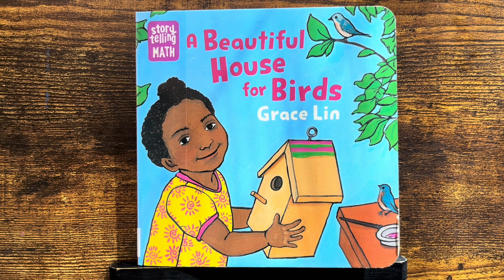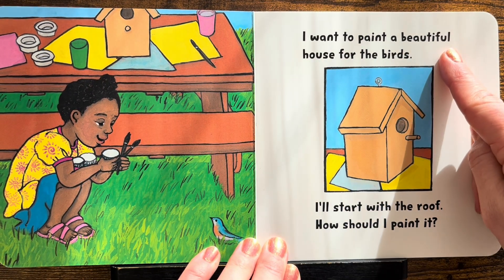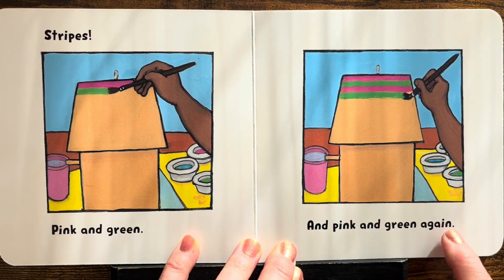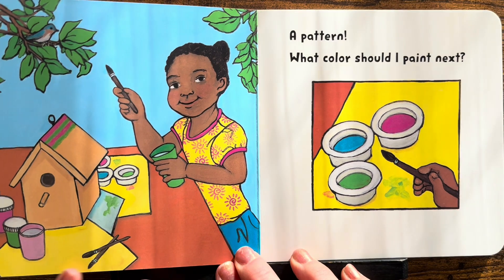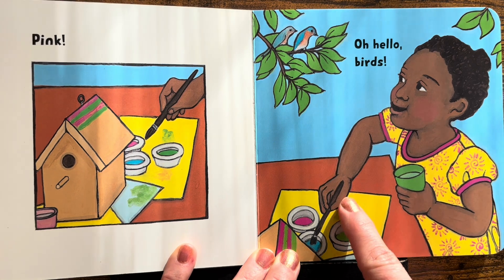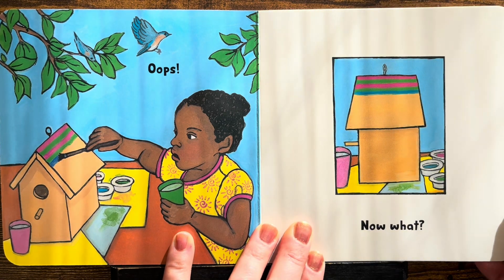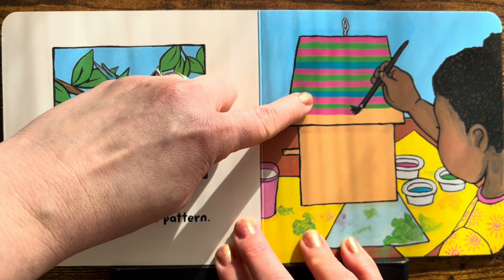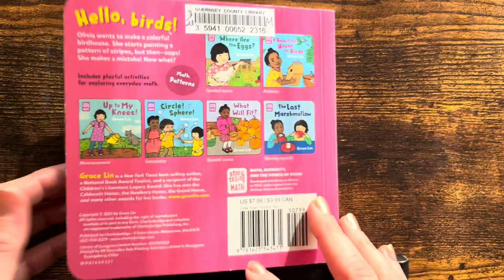A BEAUTIFUL HOUSE FOR BIRDS | PATTERN RECOGNITION! | MATH & PROBLEM SOLVING!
Caldecott Honor winner Grace Lin celebrates math for every kid, everywhere!

Olivia wants to make a colorful birdhouse for summer. She starts painting a pattern of stripes on the roof but then oops!—messes up. Now what? Explore patterns in this playful story about creative problem-solving.

Storytelling Math celebrates children using math in their daily adventures as they play, build, and discover the world around them. Joyful stories and hands-on activities make it easy for kids and their grown-ups to explore everyday math together. Developed in collaboration with math experts at STEM education nonprofit TERC, under a grant from the Heising-Simons Foundation.

Math read aloud videos for toddlers
Math read aloud videos for preschool
Math read aloud videos for kindergarten

Best kindergarten read alouds
Funny preschool books read aloud
Story book read aloud
Bedtime stories for toddler read aloud
Storytime for kindergarten
Read along books for 3 year olds
Kindergarten learning video reading
Kindness read aloud
Great day for up read aloud
Reading counts books
Seasons read aloud kindergarten
Homeschool read alouds
Math read aloud kindergarten
Interactive read alouds
Teacher read aloud for kindergarten
Interactive read aloud kindergarten
Long read alouds for first grade
3rd grade read aloud books
Interactive read aloud preschool
The cat in the hat read and learn
Cat in the hat read aloud
Language development
Early learning
Emotional intelligence
Reading skills
Interactive reading
Person reading
Educational toddler videos
Educational videos
Soothing storytelling
Soothing storytime
ESL reading
ESL videos for elementary students
ESL videos for high school students
Preschool animal learning videos
Preschool reading
Bedtime books read aloud
Speech therapy
special education
Interactive read aloud
Homeschool videos
Homeschool read aloud
Homeschool storytime
Library
Accelerated reading
Learn to Read
Beginner Books
1000 books before kindergarten
Mothers goose nursery rhymes
Social skills read aloud elementary
Social skills read aloud books
Read aloud books for kindergarten social skills
Math read aloud books for preschoolers